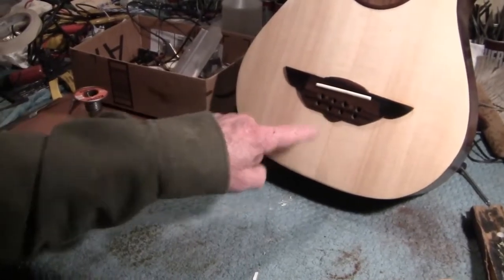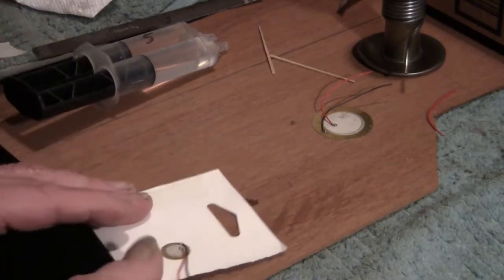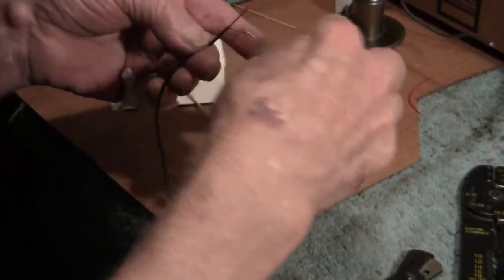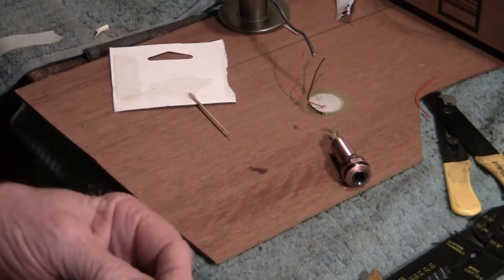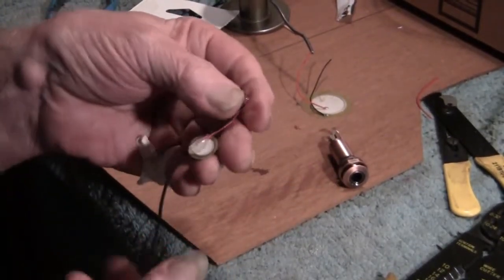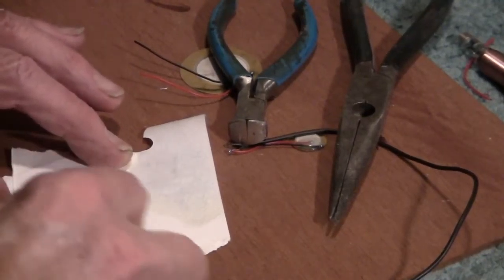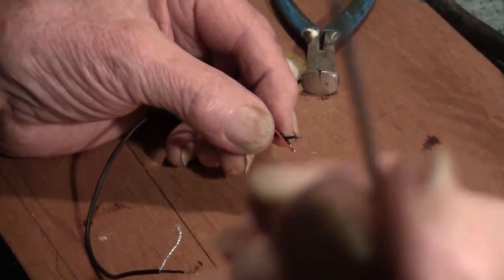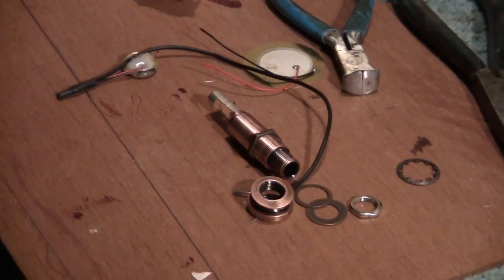Piezo 1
Good info - bad video. I will make a better version with close ups and better visuals in general. Good content here - the mystery of  clacking piezos has been solved - THEY NEED ATTENUATING. The top exposed white layer needs to be restrained with some mass. I use 5 minute epoxy. The delicate wires need "strain relief" - so I use the same epoxy attenuating blob to capture the wires. Ugly but very good powerful response when you epoxy the pickup the the underside of the top.